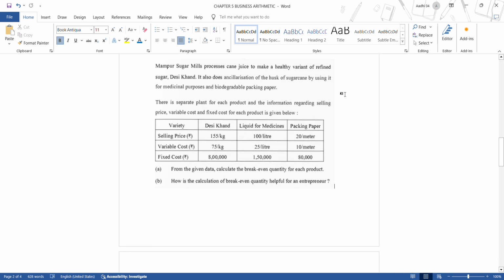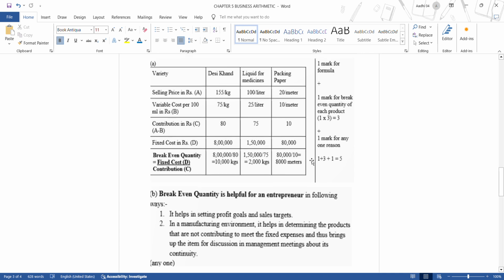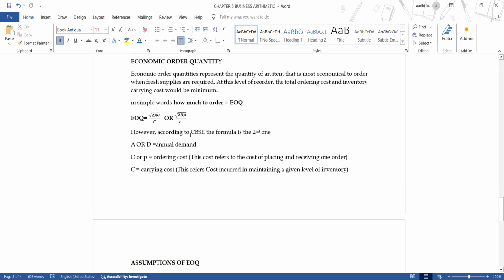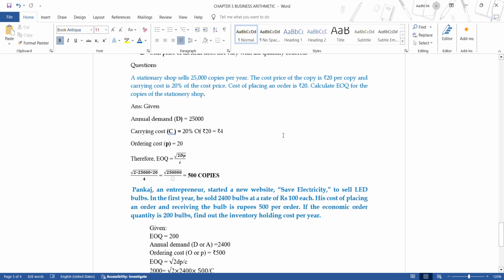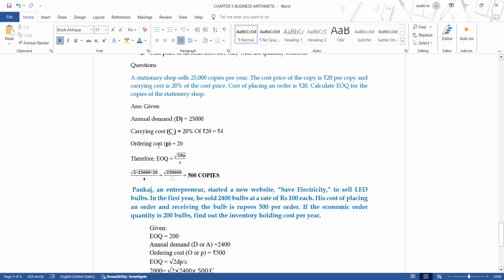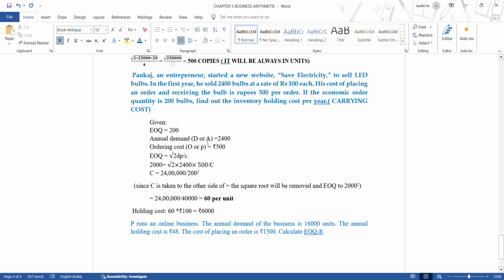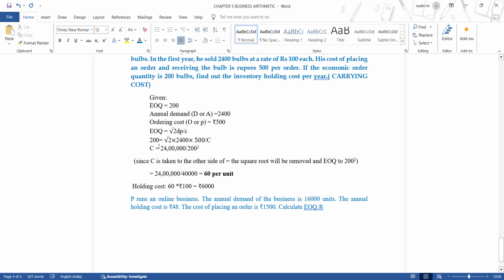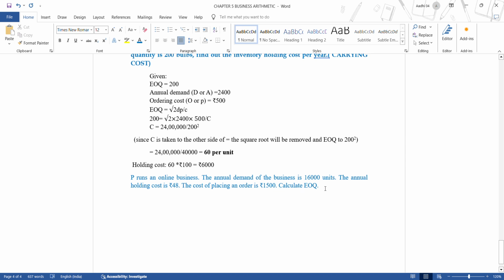CHAPTER 5 BUSINESS ARITHMETIC |PART 2| GRADE 12| ENTREPRENEURSHIP | CBSE | IMPORTANT CONCEPTS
In this video, We discussed the important concept of economic order quantity in Chapter 5 Business Arithmetic Grade 12 Entrepreneurship. The points discussed EOQ, meaning, formula, assumptions, and how to calculate EOQ.

Thank you, have a great day ahead